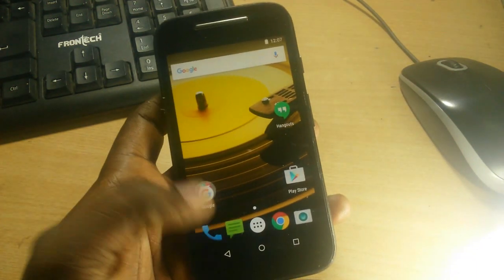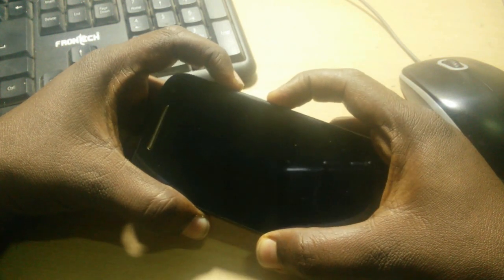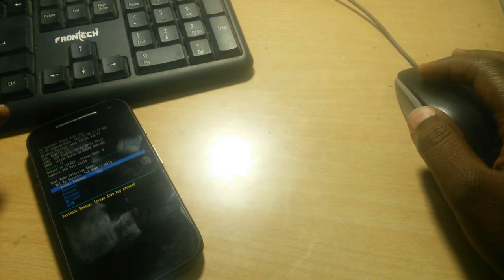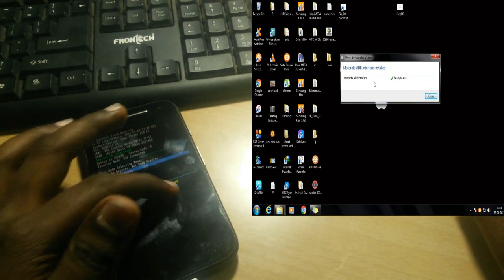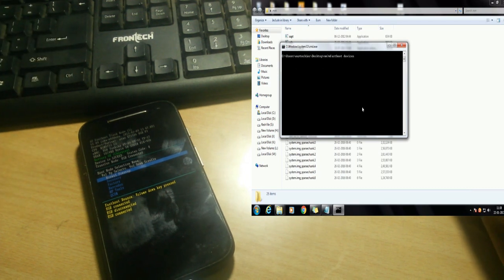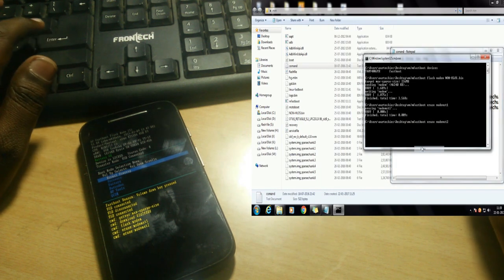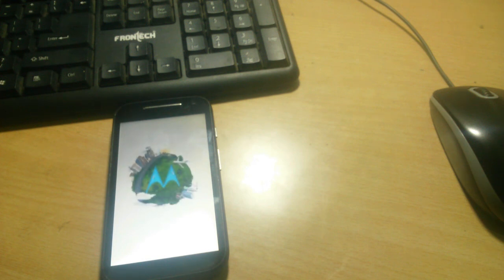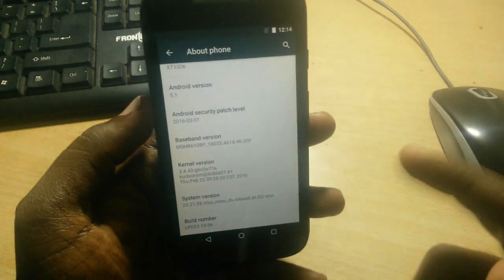HOW TO FIX NETWORK PROBLEM/NO SERVICE/IMEI NULL/UNKNOWN BASEBAND PROBLEMS IN MOTO DEVICES NEW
this video will help you to FIX IMEI NULL/unknown baseband/no service problems of motorola phones.

flash files for motorola phones are differnt for same model phones(due to regional baseband) so to get the link

how to fix network/ imei null problem of moto E
how to fix network/ imei null problemof moto E3
how to fix network/ imei null problem of moto E3 power
how to fix network/ imei null problemof moto z
how to fix network/ imei null problem of moto G
how to fix network/ imei null problem of moto G2
how to fix network/ imei null problem of moto G3
how to fix network/ imei null problem of moto G4
how to fix network/ imei null problem of moto x
how to fix network/ imei null problem of moto x play